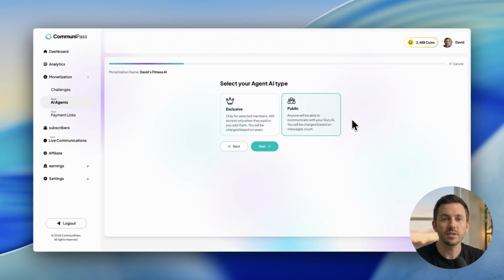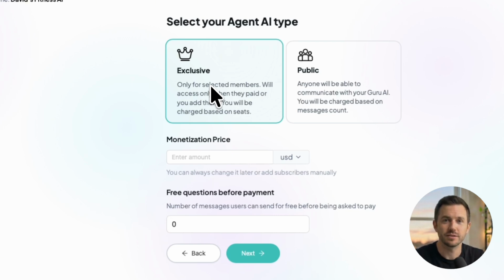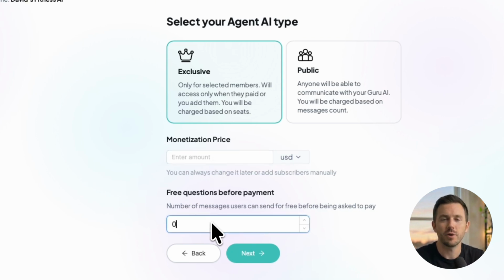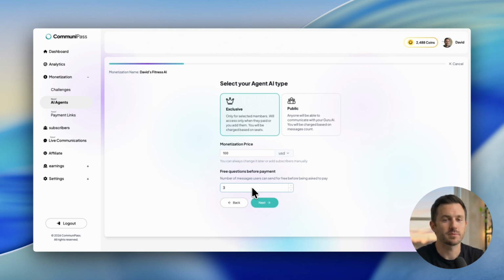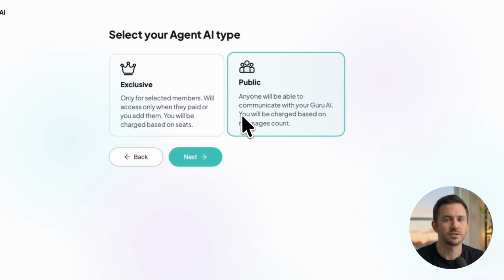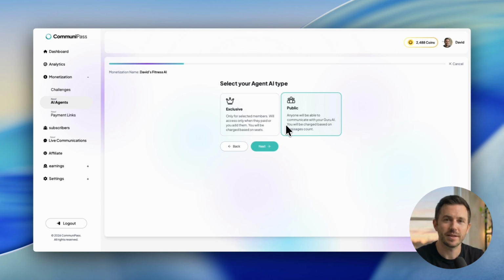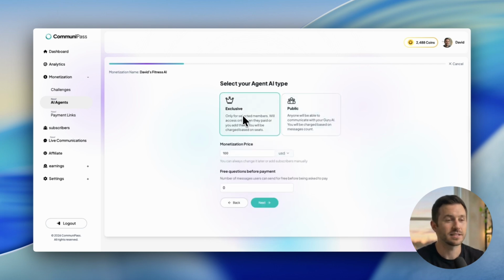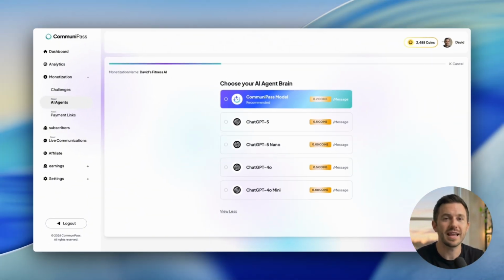How to Create a Paid AI Agent - Part 2: Paid vs Public AI Agents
In this video, you’ll learn the difference between paid and public AI Agents and how each access type works inside CommuniPass.

We explain how paid AI Agents are designed for direct monetization through subscriptions, and how public AI Agents can support your business indirectly by guiding users, answering questions, and driving engagement.

In this step, you’ll learn:
- What a paid AI Agent is and how it generates revenue
- What a public AI Agent is and when to use it
- How public agents can support monetization without direct payment
- How to choose the right access model based on your goal

This video is part of a larger series about AI Agent monetization, subscriptions, and building AI-powered digital products. The models discussed here work across ChatGPT-based agents and other AI models.